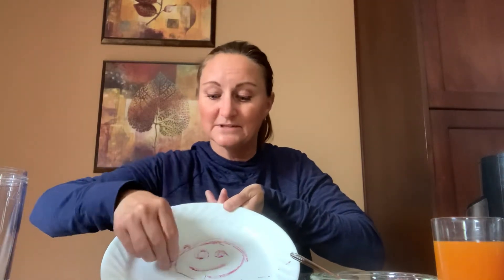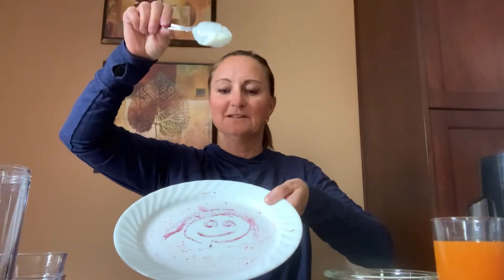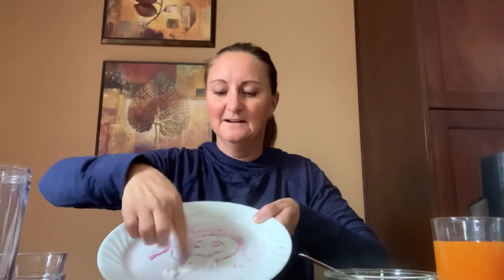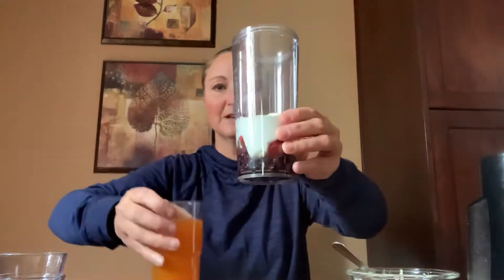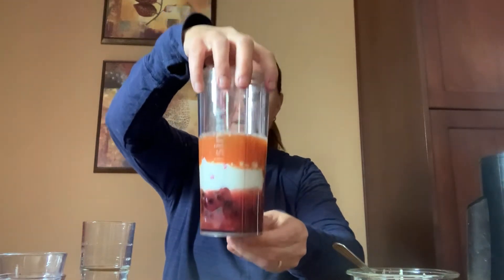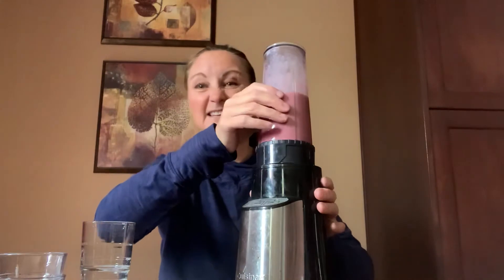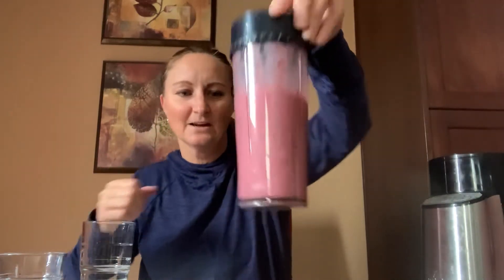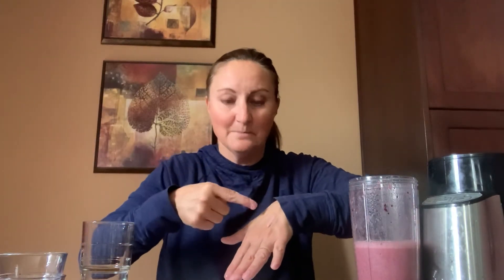JULY 24/2020 - OT Food Play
Our amazing OTA, Tina, shares some fun ideas for food play!